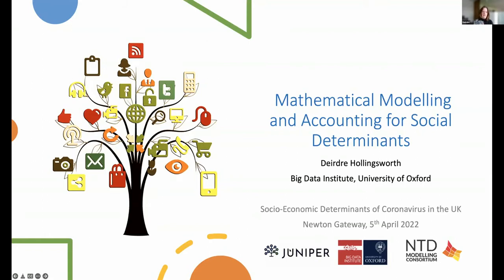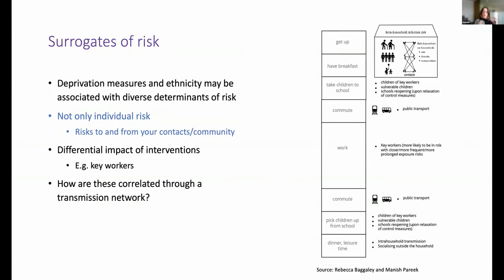Mathematical Modelling and Accounting for Social Determinants | Deirdre Hollingsworth (Oxford)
SPEAKER
Deirdre Hollingsworth (University of Oxford)